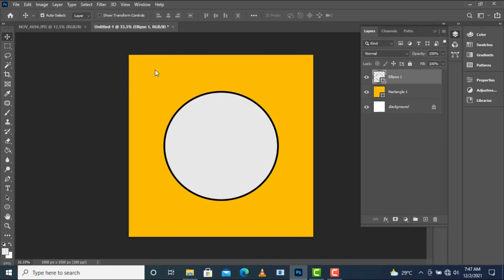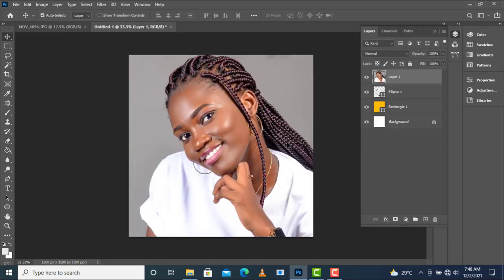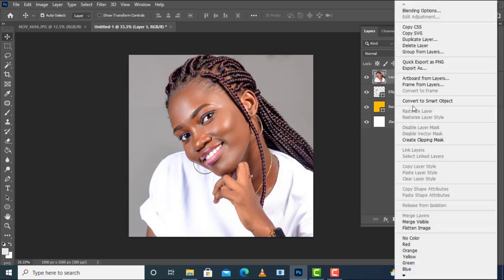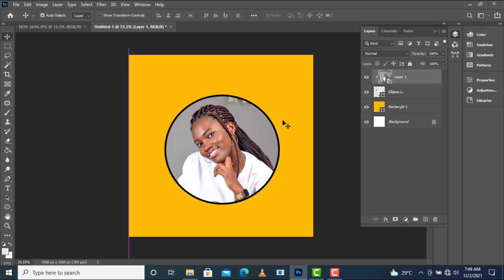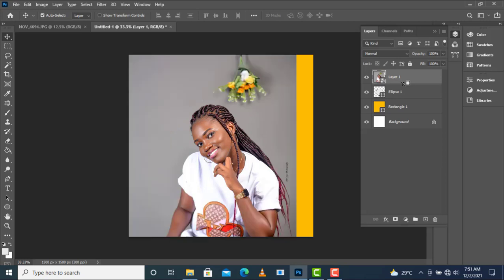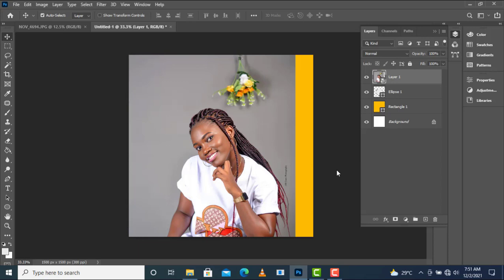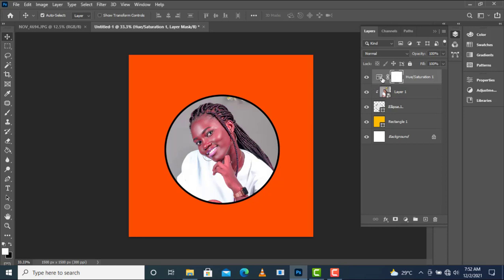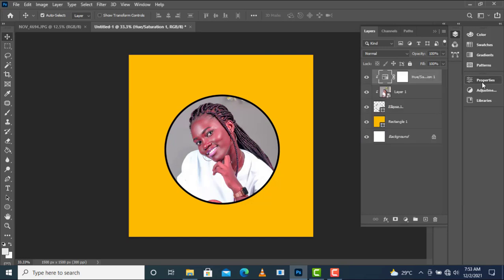Clipping mask in photoshop